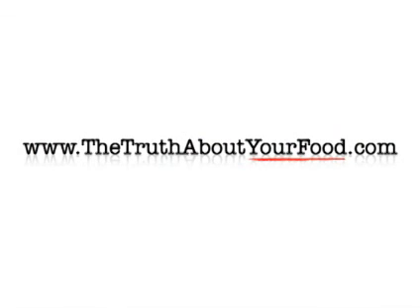Dr. T in 3 - Sunspots, Age Spots and 'Liver Spots'.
Dr. T Talks for 3 minutes about Sunspots,  Age Spots and 'Liver Spots'.